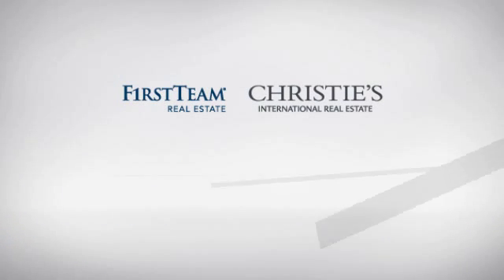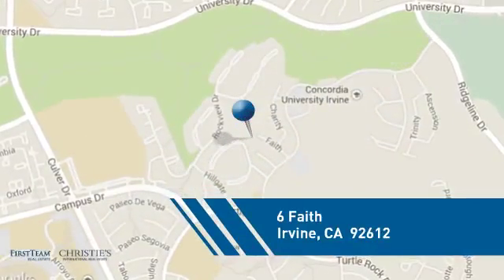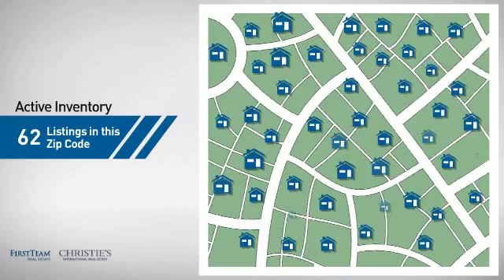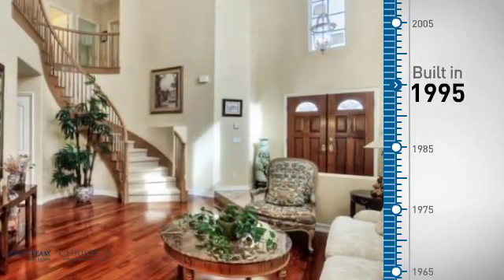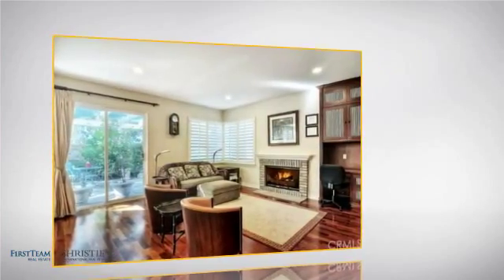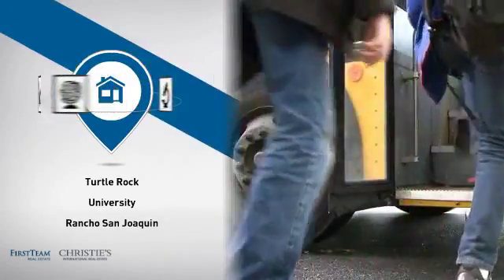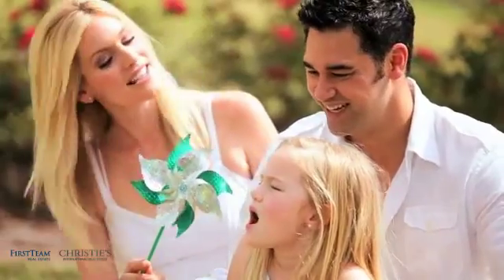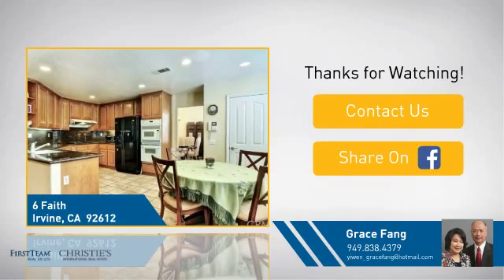6 Faith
Absolute stunning abounds in this 5-bedroom, 3-bathroom property! The home is enhanced by the stately main entrance begins at a pathway of gorgeous diamond-cut stones leading to a set of secure wooden doors. Just inside is the formal living room with cathedral ceilings and curved staircase. Living room flows to formal dining room. Just beyond is the chef√¢‚Ç¨‚Ñ¢s kitchen and a perfectly great room concept family room, which a sliding door opens to the lush backyard with mature landscaping and tranquil fountain, sitting area, BBQ area, and meditation area. Two guard-connected intercom systems in the kitchen and master suite add an extra layer of security and peace of mind. Double-pane windows and doors, plantation shutters, recessed lighting and a central wall-mounted vacuum system are all standard complete throughout the home. The home is well-maintained and shows well. Bring all offers to own this beautiful plan two in Concordia! This is a rare seen huge pie shaped luxury property is truly an opportunity that you don't want to miss at this price!